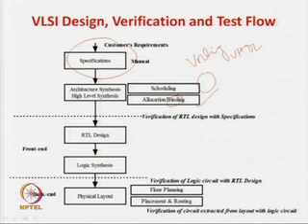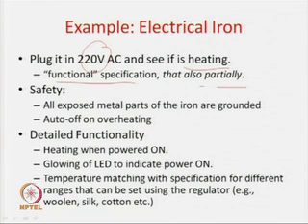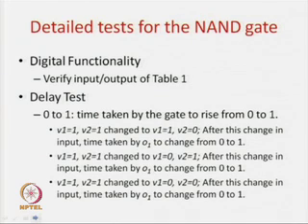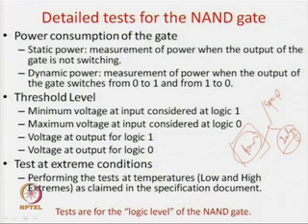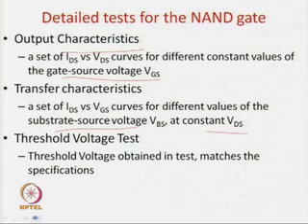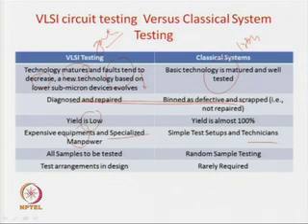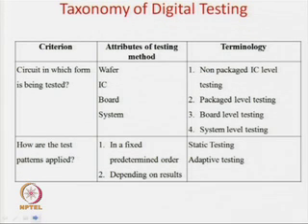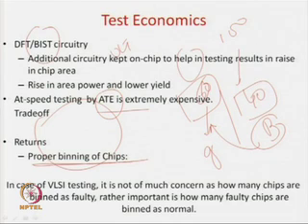Mod-07 Lec-01 Introduction to Digital VLSI Testing